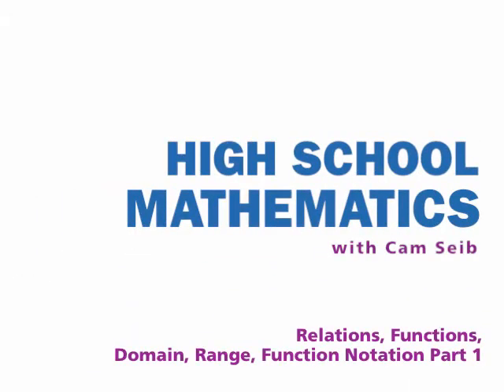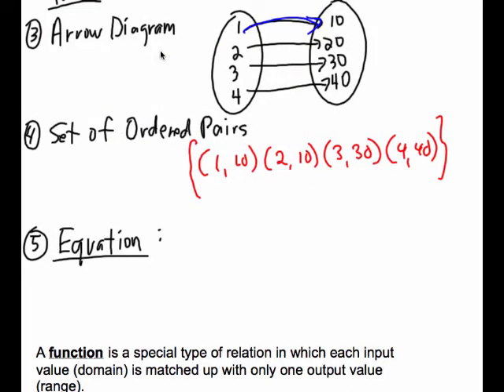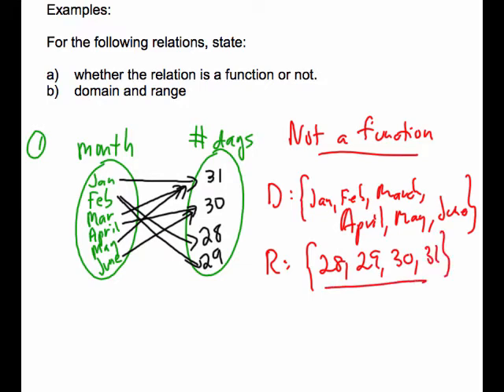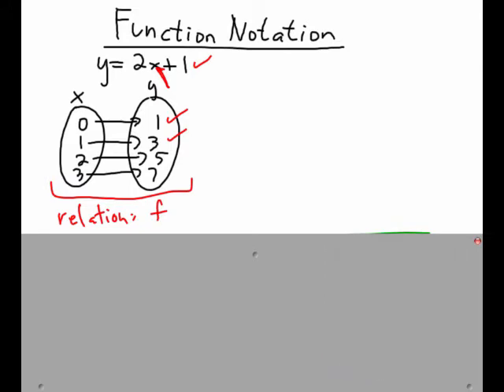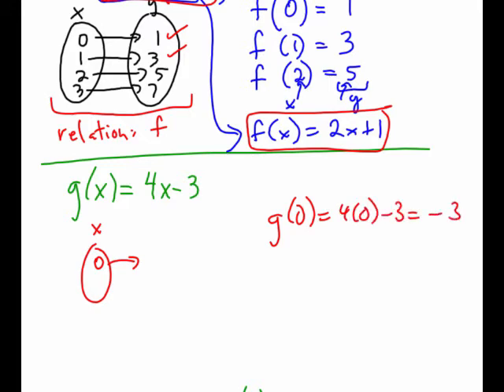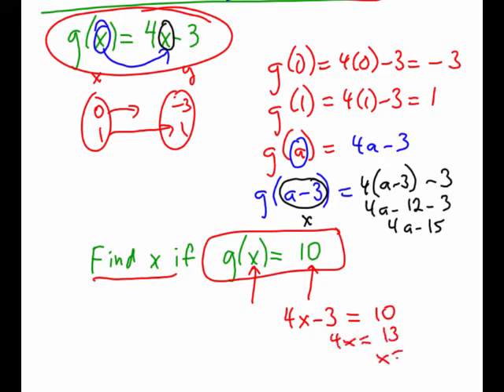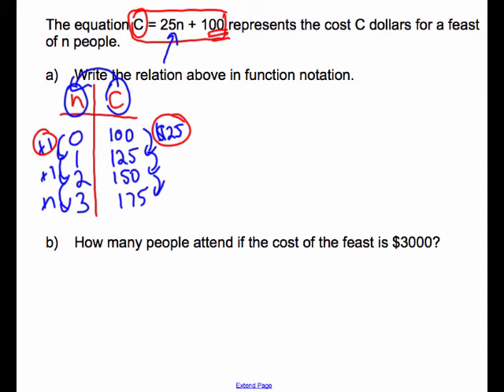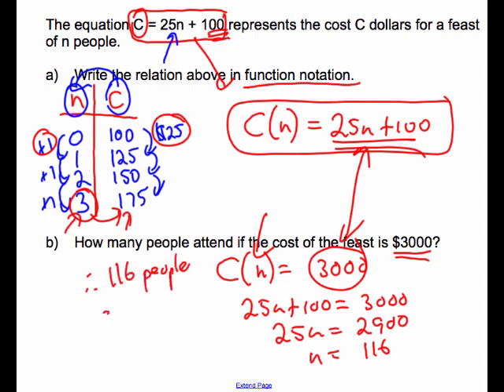Relations, Functions, Notation, Domain, Range (Part 1)